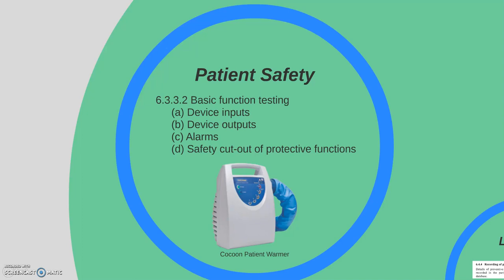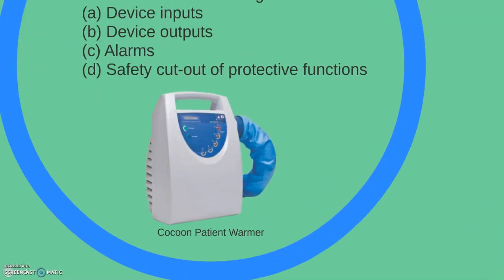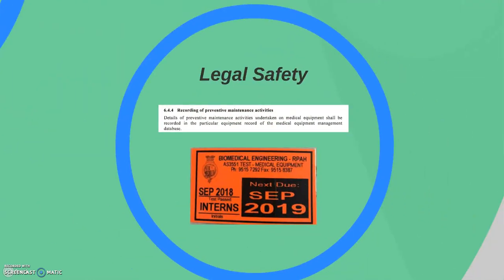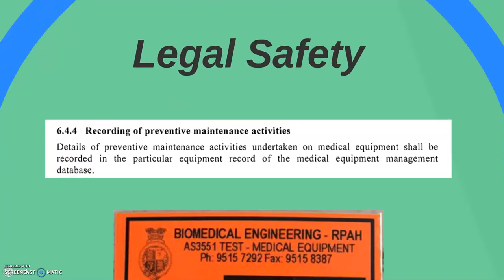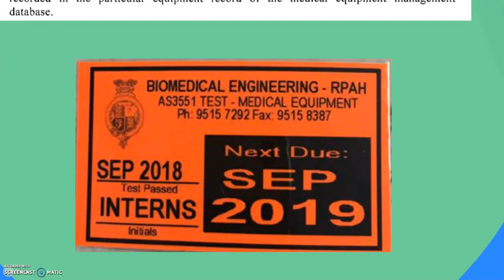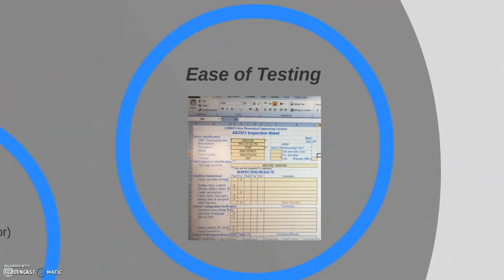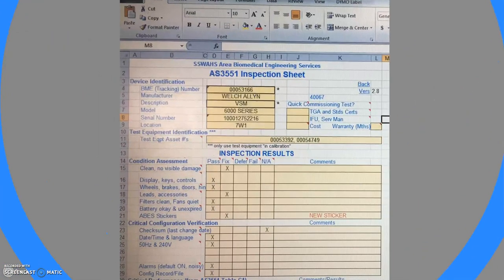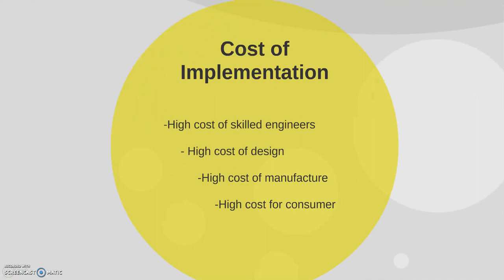Jemma Smith E1 9.3 video